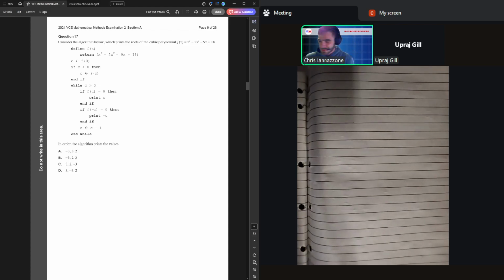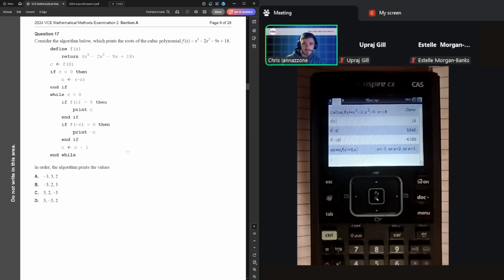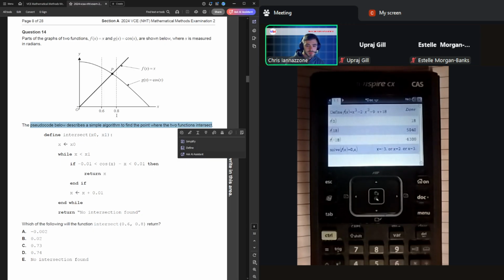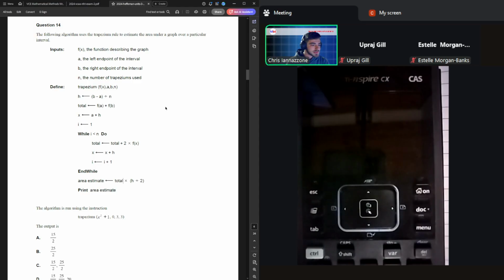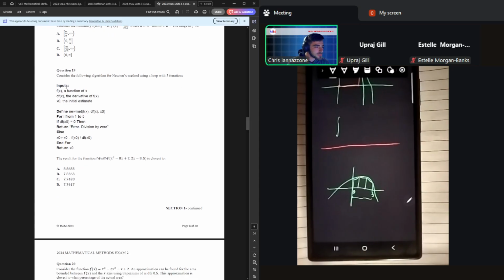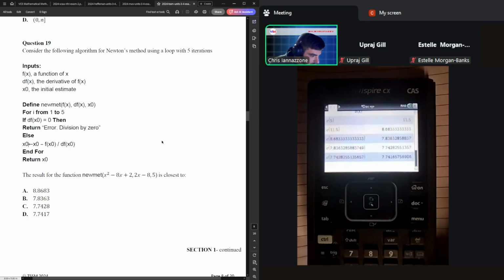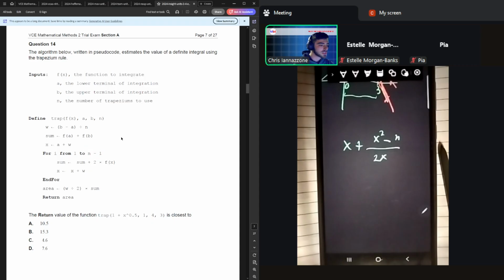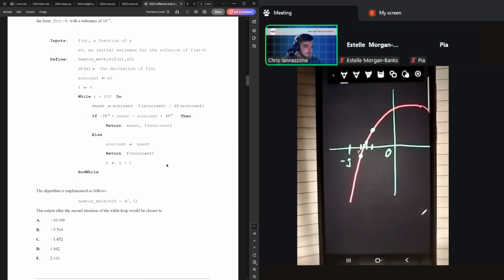Math Methods Pseudocode Masterclass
In this class, we run through all the key concepts around solving exam style pseudocode questions.